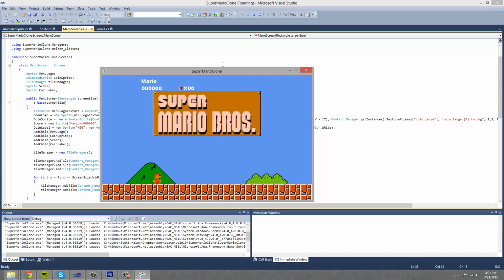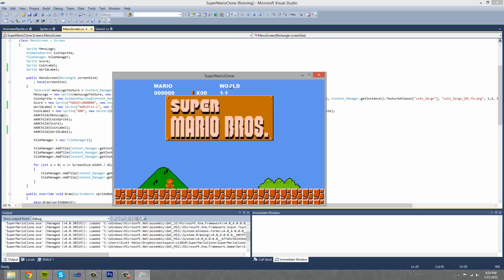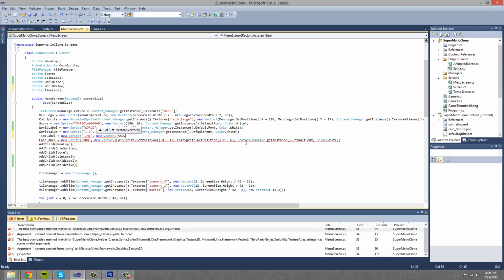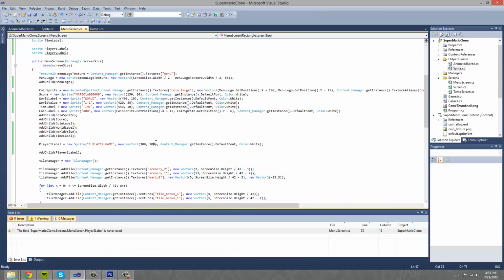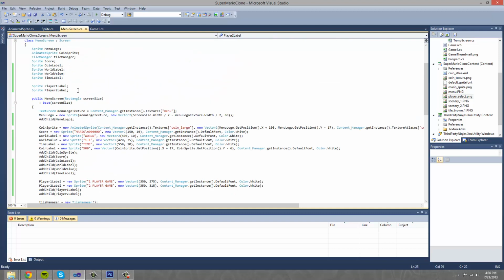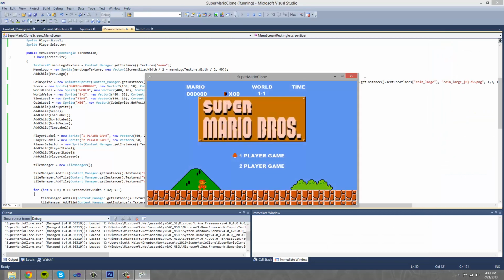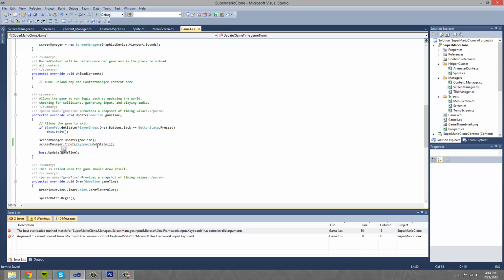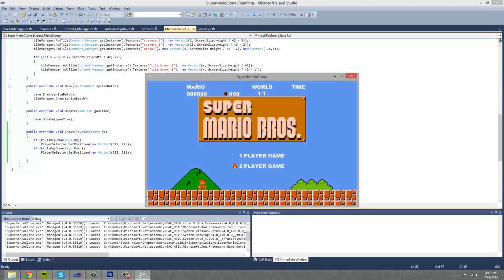XNA: Programming Mario 5 - Finished Menu, Input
Second video (MenuScreen, TileEngine)

Third video (AnimatedSprite, TexturePacker)
http:--youtu.be-751Zw802lyI

This video was mainly just to test out my new headset, but I do finish out the MenuScreen and begin work accepting Input.